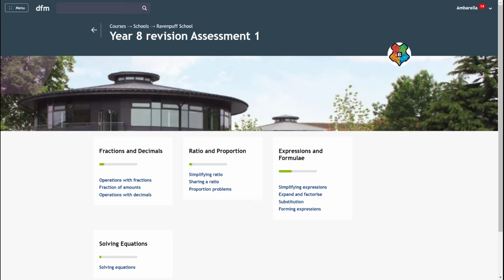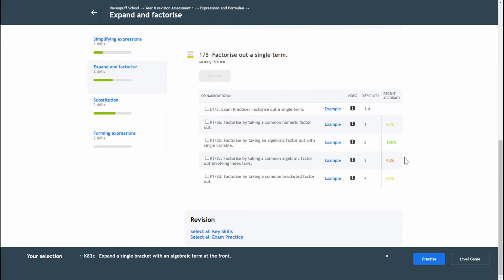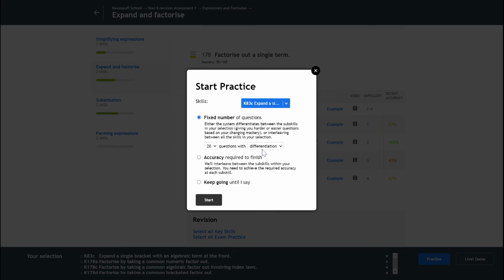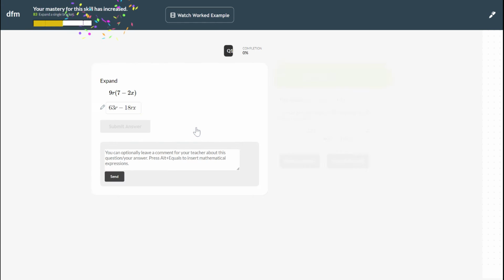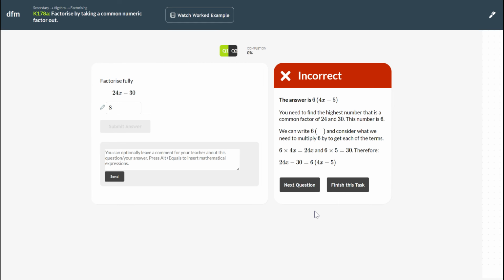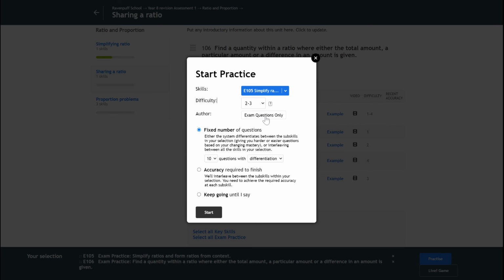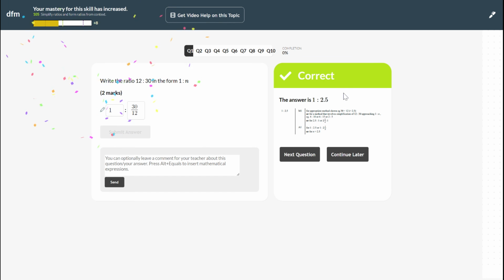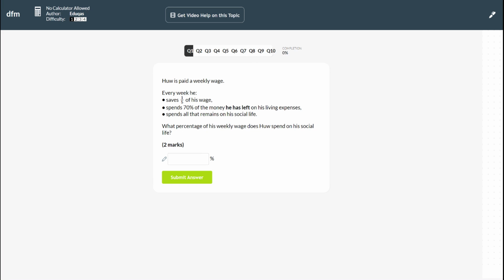How to use a course as a student on Dr Frost